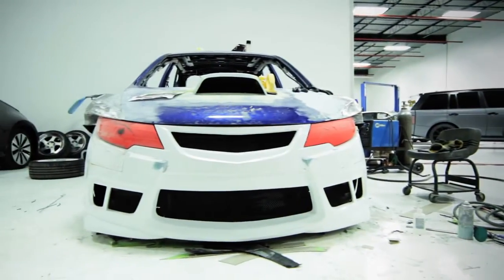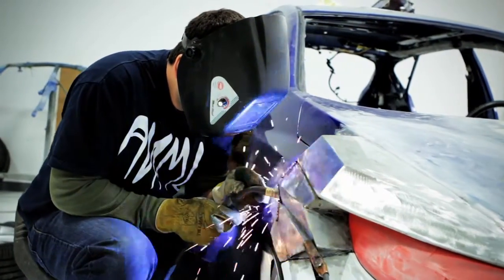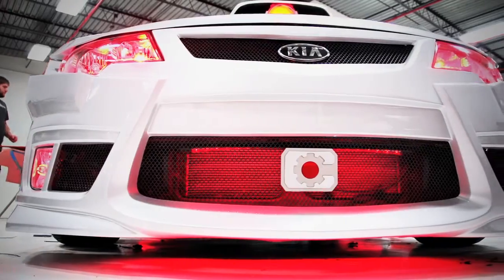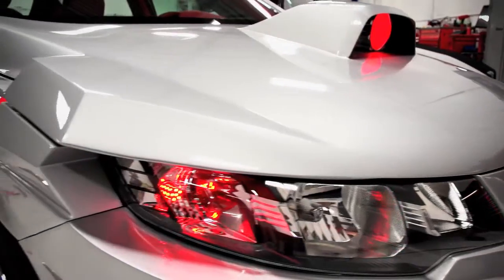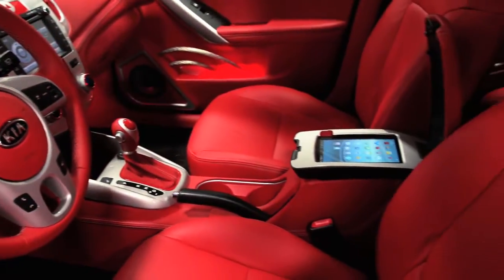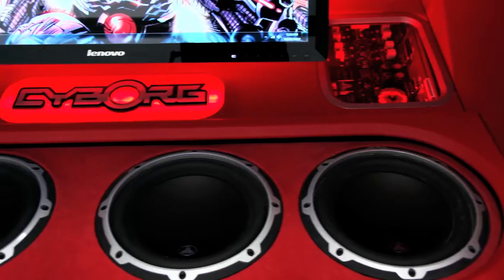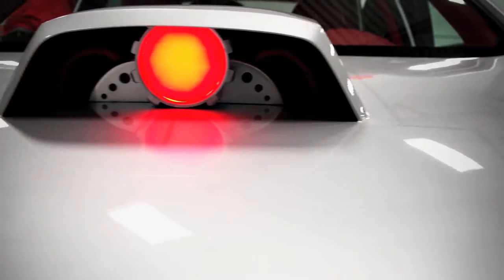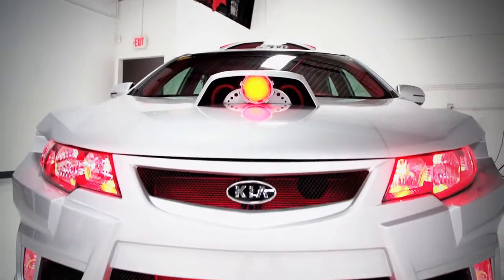Kia Cyborg By LUX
Kia Forte 5 built for RIDES Magazine and DC Comics by LUX Motorwerks. This vehicle was built with the Superhero Cyborg theme. Which member of the Justice League are you? All body work was done in Metal including the custom fenders and widened quarter panels. The LUX team built this amazing vehicle in 10 short days so it can be unveiled at the SEMA show in Las Vegas.